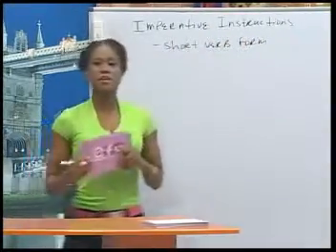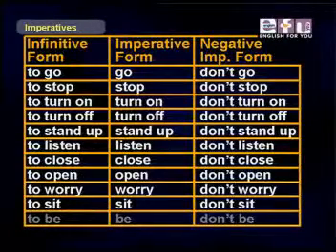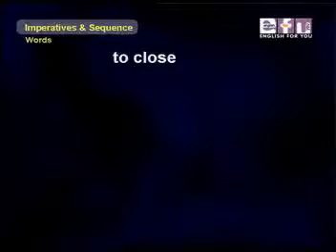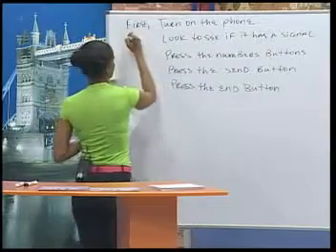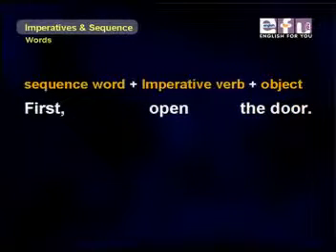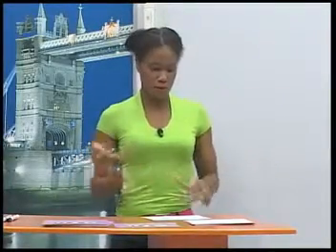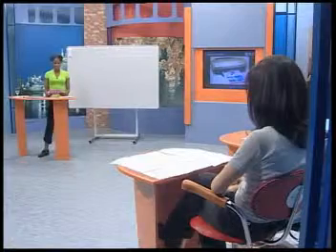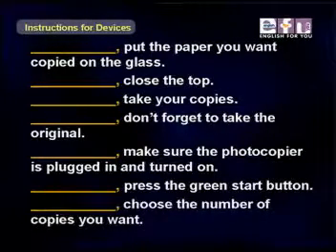English For You - ELEMENTARY 15 (Do this)